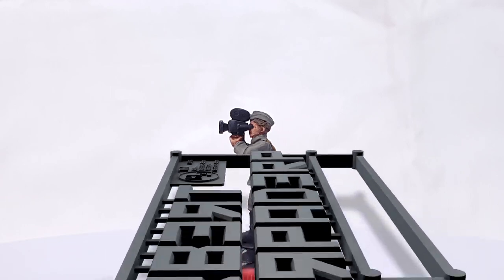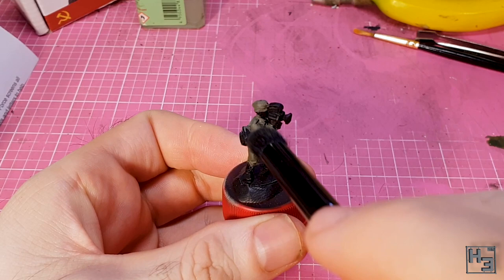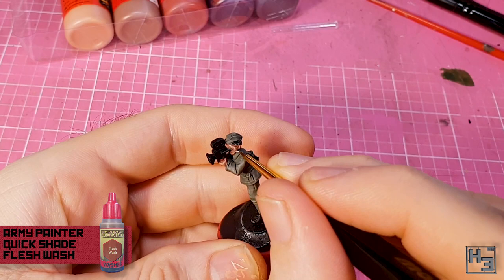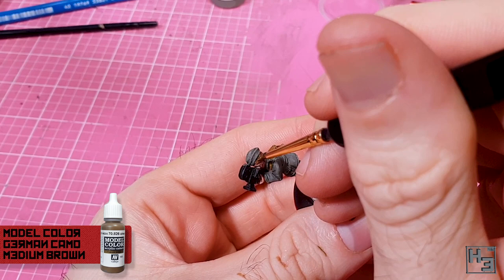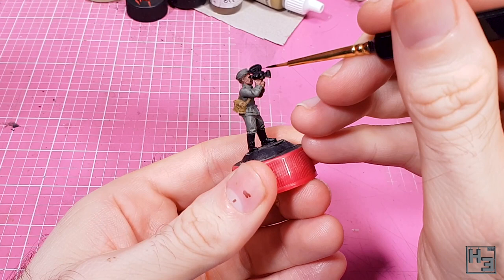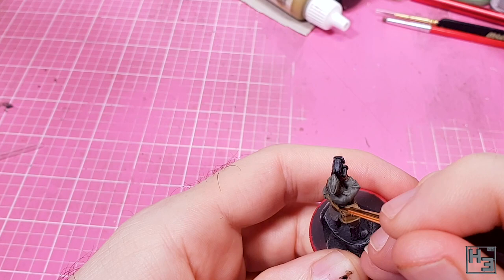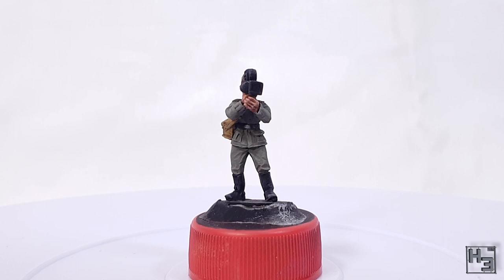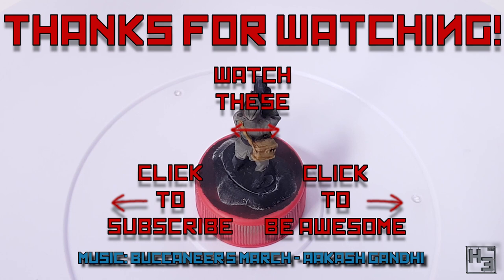Painting Warlord Propagandakompanie Cameraman [28mm]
This cameraman is ready to film all kinds of thigns! And then carefully edit them to be misleading! What a bad man. I'm pretty happy with how the paint job turned out though! It is pretty simple... but still, I think it's turned out pretty well! He should look great alongside STEINER!

I did forget some of the paint popup things in the video… but there are worse things that could happen… anyway… the paints I used are below.
Vallejo model color:
70.830 - German Fieldgrey ww2
70.976 - Buff
70.882 - Middlestone
70.826 - German Camo Med. Brown.
70.836 - London Grey
70.863 - Gun Metal

Vallejo model air:
71.057 - Black

AK Interactive:
AK3001 - Base Flesh
AK3012 - Light Flesh
AK3013 - Highlight Flesh
AK3014 - Shadow Flesh

Army Painter:
WP1143 - Flesh Wash
WP1135 - Strong tone
WP1134 - Soft tone

If you want to send me stuff my postal address is:
Herbert Erpaderp
Australia